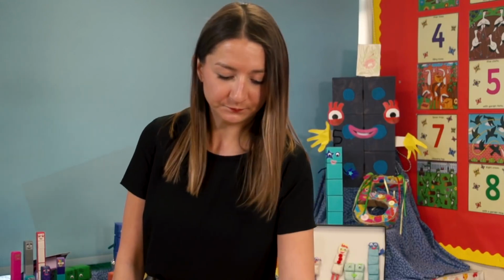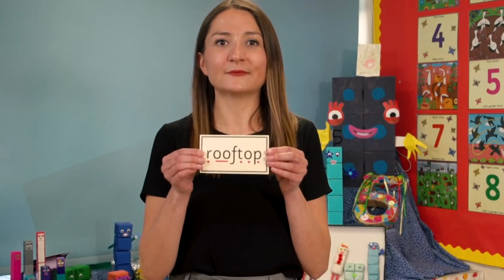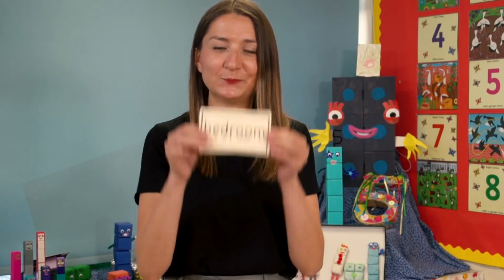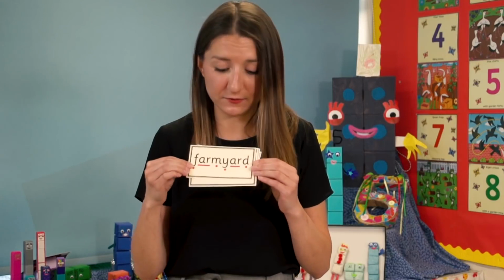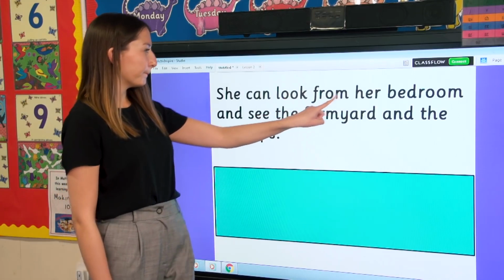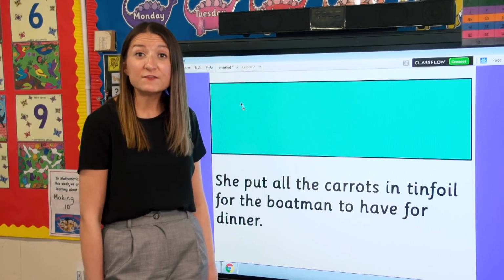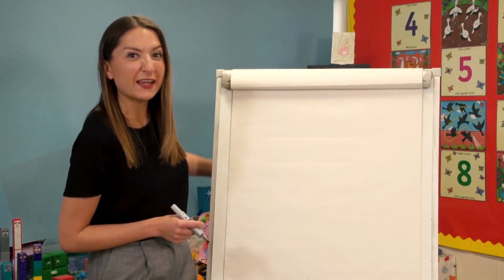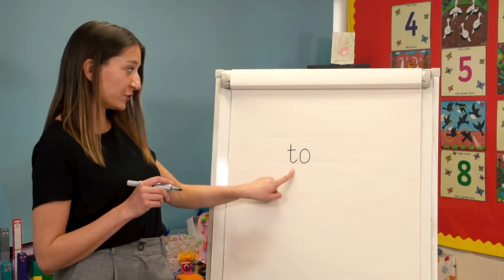Lesson 23 Compound words